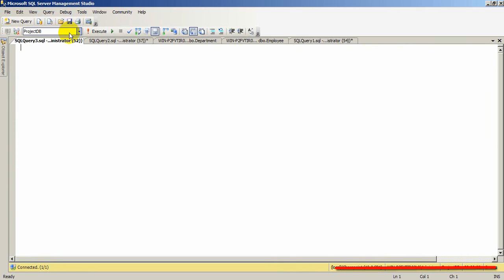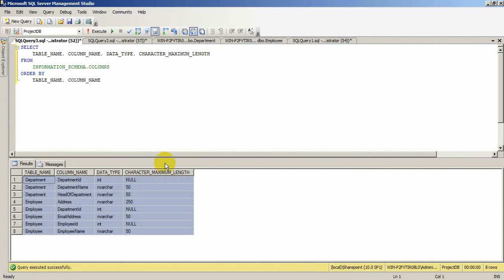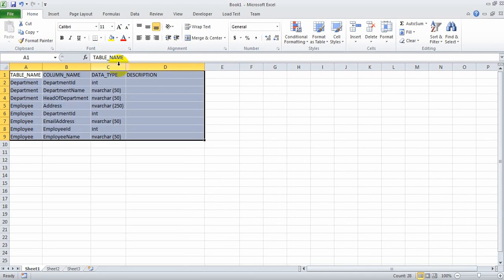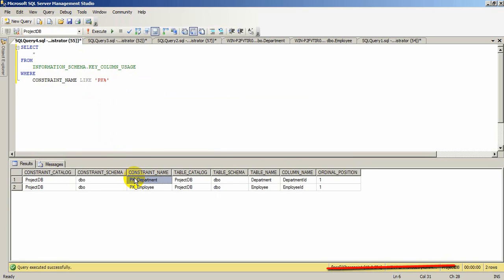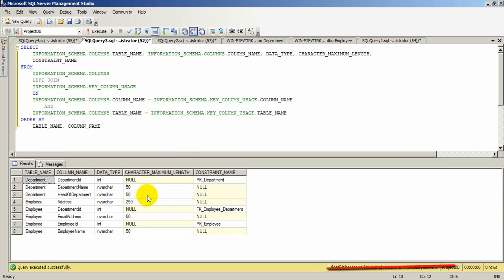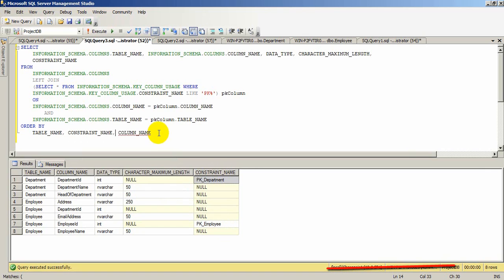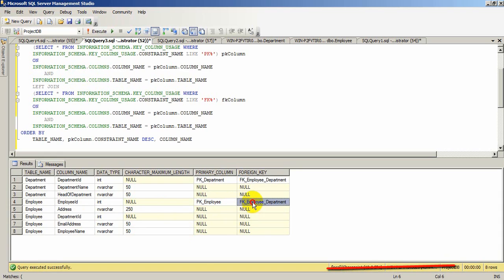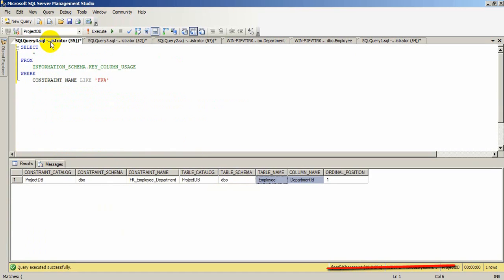Making Data Dictionary : Part 1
This is my first tutorial for freshers, junior developers or for senior developers who need to make documentation of project. Here I am explaining how we can create data dictionary's time consuming data in a few minutes.